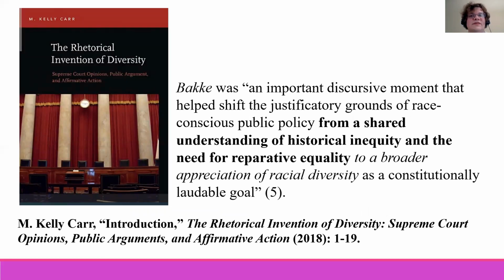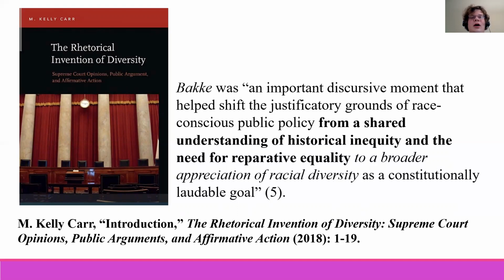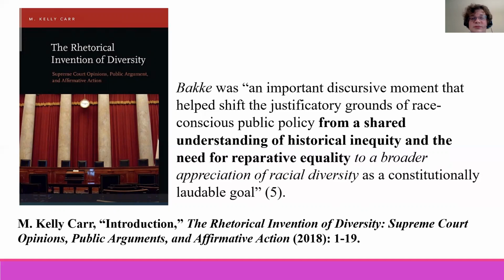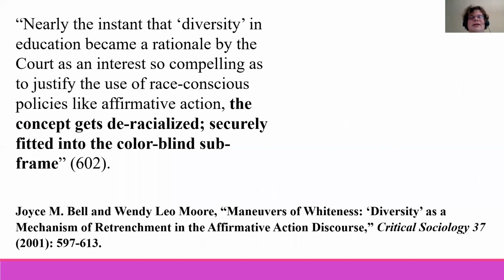Teaching about discourses of diversity: Dr. Josh Miller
Dr. Josh Miller, Assistant Professor at Texas State University, highlights resources for how instructors might analyze discourses of diversity themselves in the college classroom, focusing on how instructors might discuss how people use the language of diversity and towards what ends. He provides four recommendations for readings that can help students think more deeply and critically about discourses of diversity, their limitations, and their potential consequences.

Here are links to the readings that he discusses.

Joyce M. Bell and Wendy Leo Moore, “Maneuvers of Whiteness: ‘Diversity’ as a Mechanism of Retrenchment in the Affirmative Action Discourse"

Annie Hikido and Susan B. Murray, “Whitened Rainbows: How White College Students Protect Whiteness through Diversity Discourses"